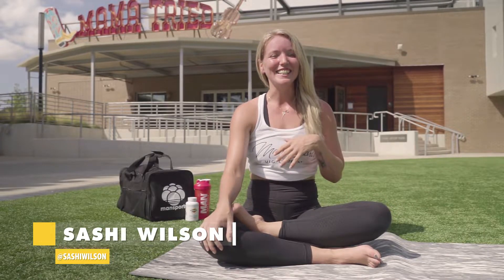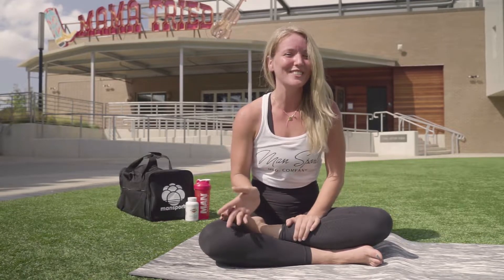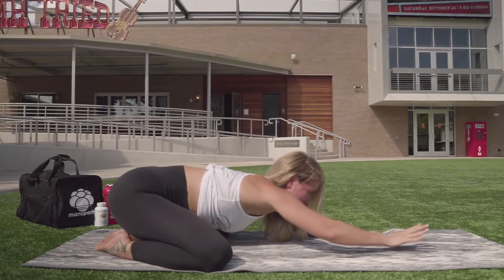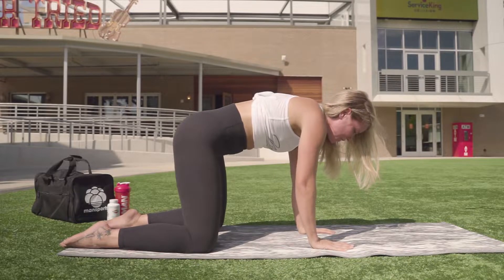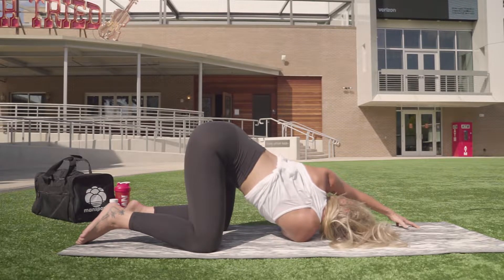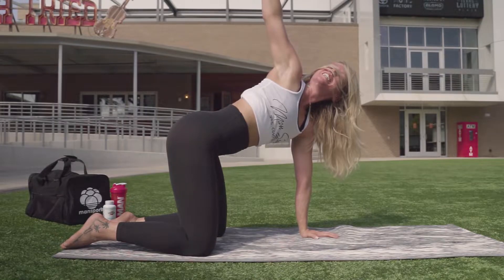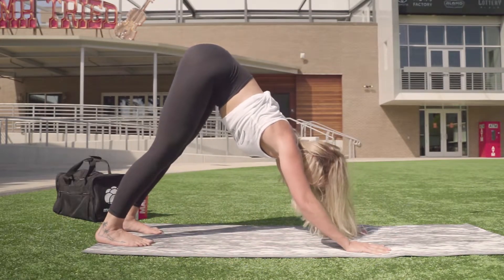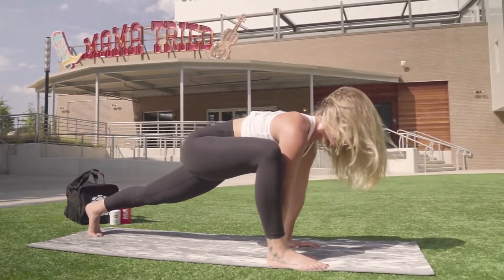15 Minute Hip Opening Yoga Flow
Join Sashi for the perfect 15 Minute Hip Opening Yoga Flow ►Take What she uses to stay hydrated before her flow

The Benefits Of Yoga!
Yoga has become very popular over the last decade. Why are so many people doing it? What are the benefits and what is the commitment?

Yoga has become very popular over the last decade. Actors, athletes, politicians and moms are doing it. If fact, there is no firm demographic of people who are devoted to yoga, it runs the gamut. Why are so many people doing it? What are the benefits and what is the commitment? Can it replace strength or cardiovascular training?

Simply put, yoga is excellent for your physical and psychological being. Below is a list of some of the most common benefits gleaned from practicing yoga on a regular basis.

Improved muscle tone, flexibility, strength and stamina
Reduce stress, tension and blood pressure
Boost self-esteem
Improves concentration and creativity
Decreases stored fat
Improves circulation
Improves digestion
Stimulates the immune system
Improves balance
Improves mind/body connection
Improves posture
Improves agility
Yoga helps create a sense of well-being and calm
Developed in India 5000 years ago and brought to the United States in the early 20th Century, yoga has proven itself over time. Yoga is a holistic therapy that is beneficial to the whole being.

It's not just a "Band-aid" meant to relieve an illness or cover pain. Yoga seeks to create balance between the mind, body and spirit, which allows the natural healing process to occur. Yoga is beneficial in preventing and eliminating some problems.

WHO WE ARE: We aren’t just another supplement company.
We’re the innovators / outside the box thinkers / dreamers / industry changers… most of all, we just don’t want to be boring.